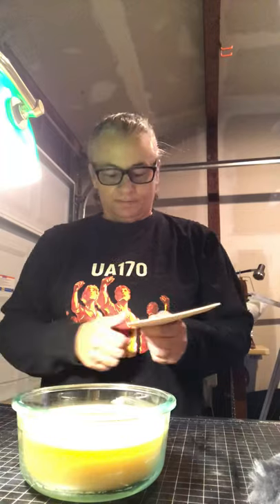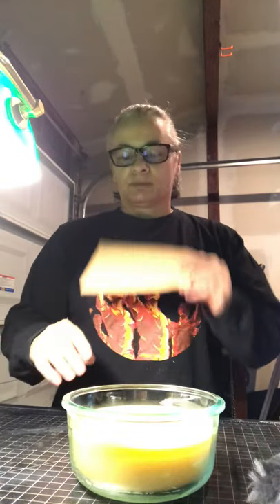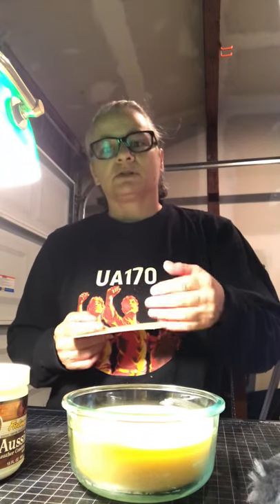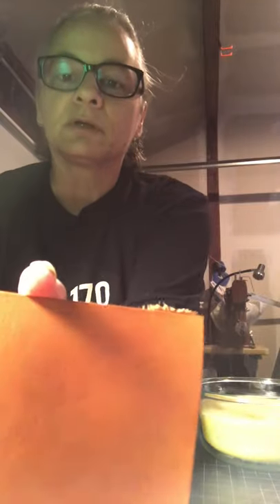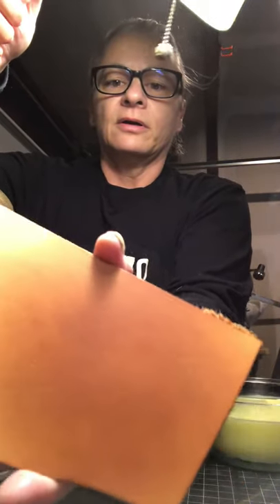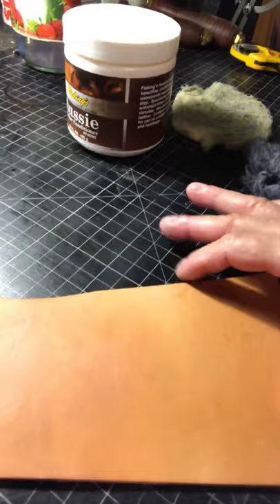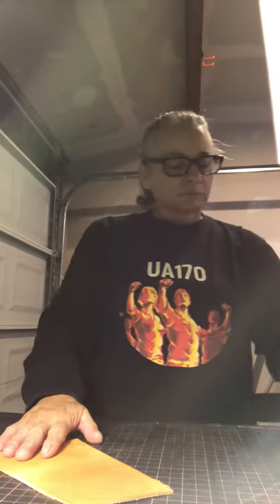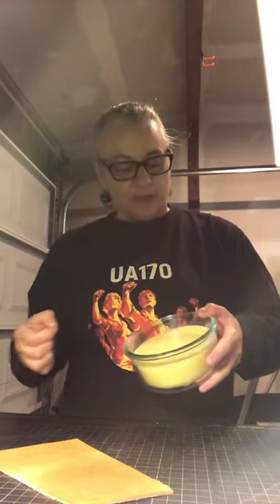Home made leather conditioner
Comparing Aussie leather conditioner and my own home made leather conditioner.